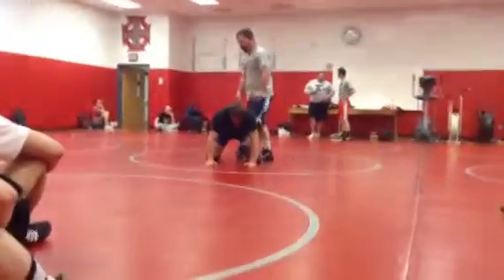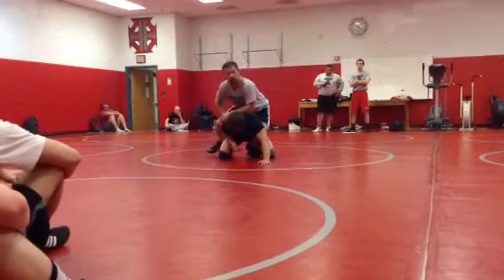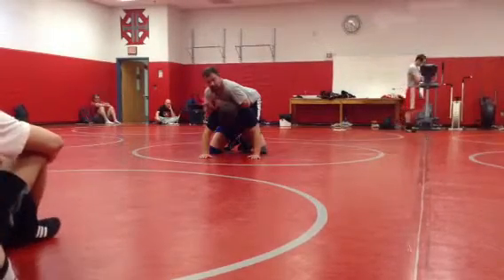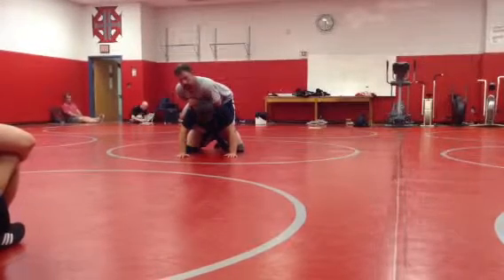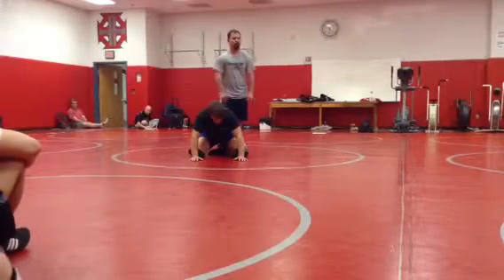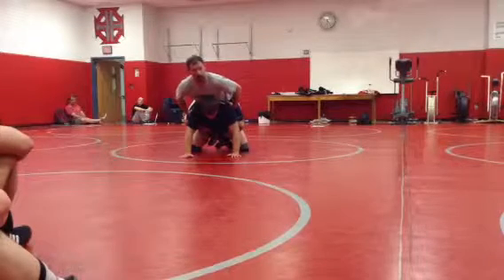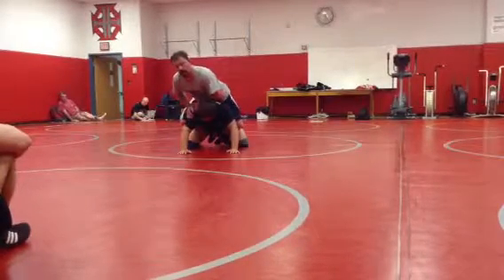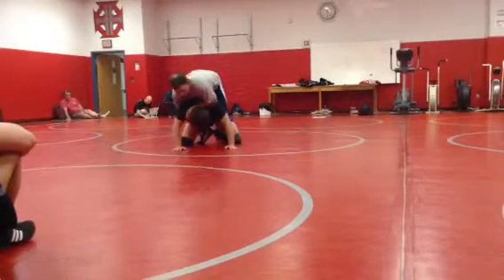Ankle Deep Lace Deep Pressure Foward 2014